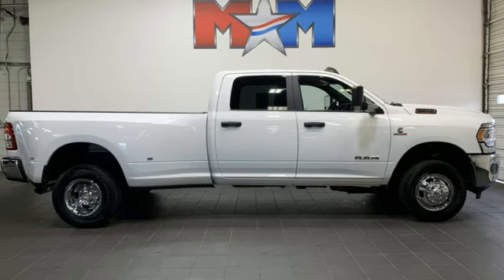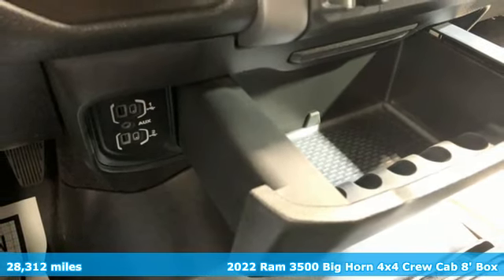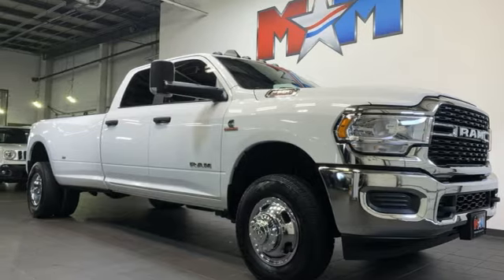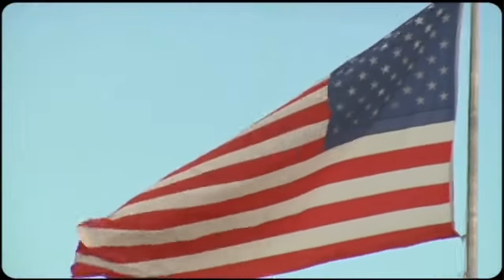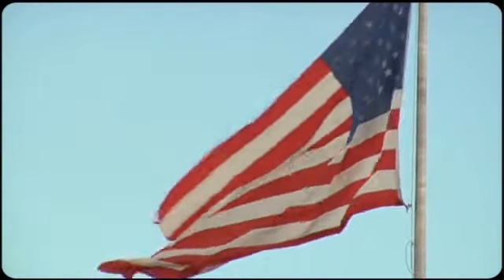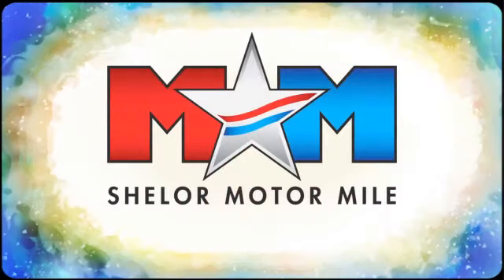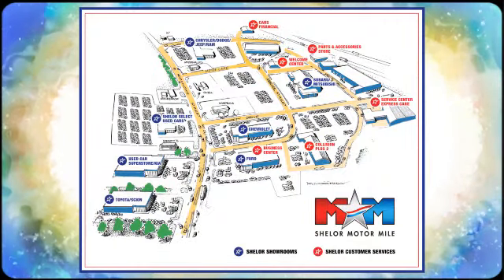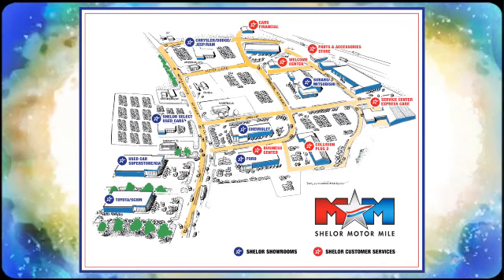Used 2022 Ram 3500 Christiansburg VA Blacksburg, VA P68070 - SOLD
Year: 2022
Make: Ram
Model: 3500
Trim: Crew Cab Pickup
Engine: 6.7L Straight 6 Cylinder Engine
Transmission: 6-Speed A/T
Color: Bright White Clearcoat
Interior: Diesel Gray/Black
Mileage: 28312
Stock #: P68070
VIN: 3C63RRHL9NG396655